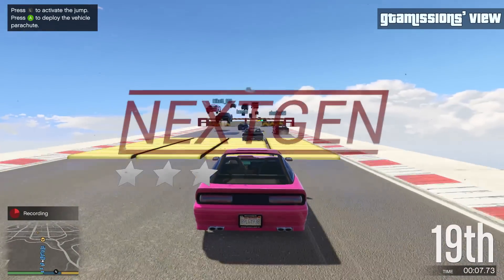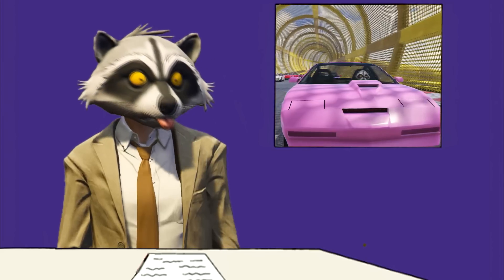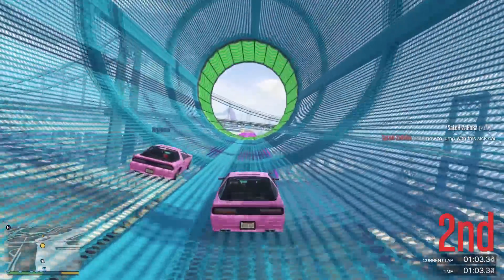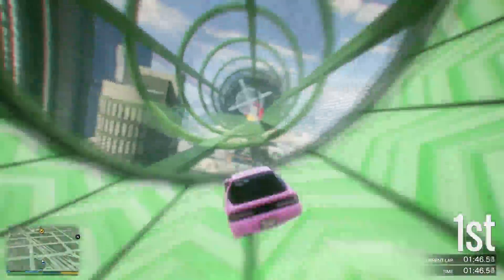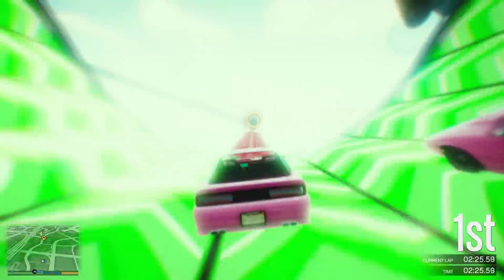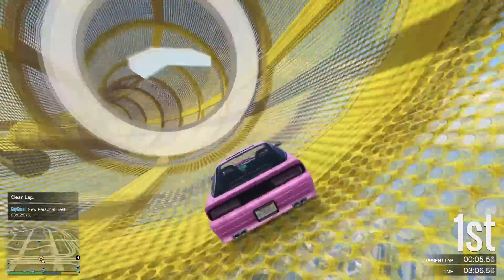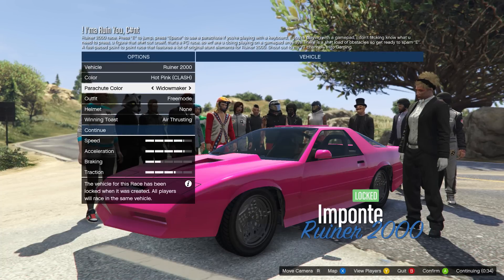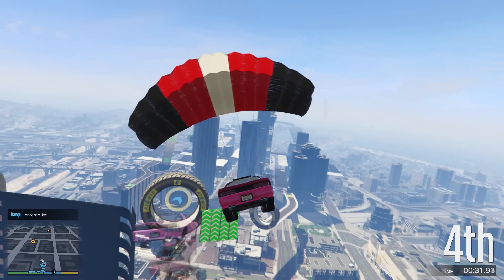WHY DO THE SPECIAL VEHICLE MAPS SUCK?! || GTA 5 Online || PC (Funny Moments)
In this video: I complain about the new "Special Vehicles" stunt races, and then show you exactly what i'm talkin' about!

Video Info:
PC version of GTA 5, Recorded with Shadowplay, edited with Sony Vegas 12.

Song #1: Global News Music 2013-Present
Song #2: Darix Togni - Digi G'Alessio
Song #3: TheEvilDevil - Death by Glamo
Song #4: TheEvilDevil - The Swing Brothers